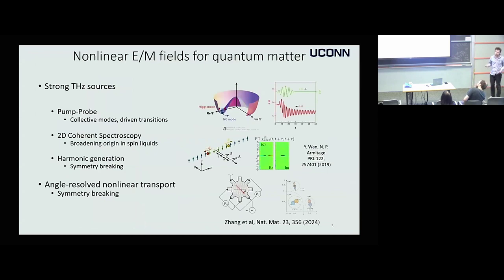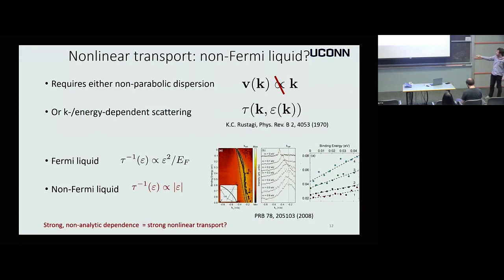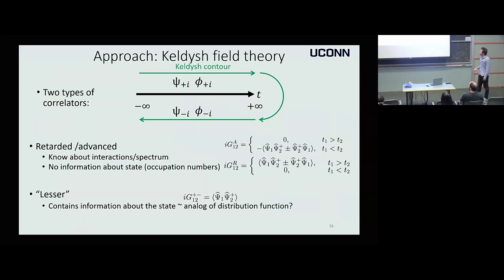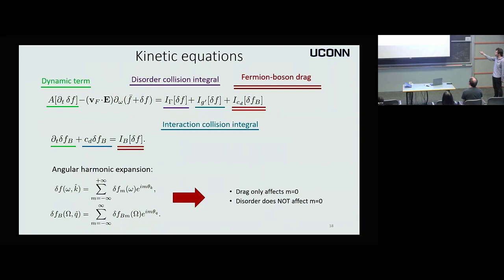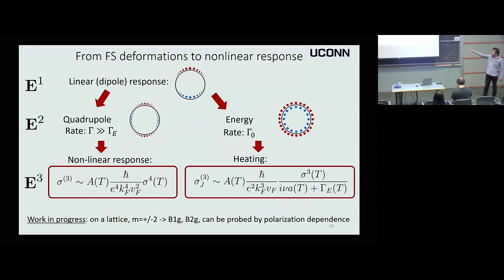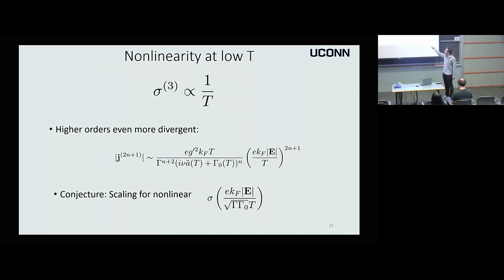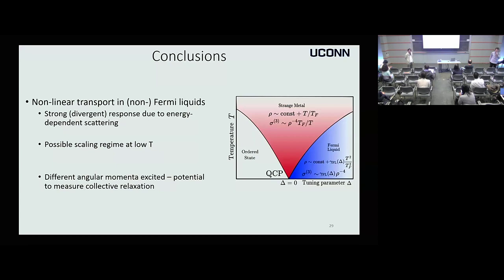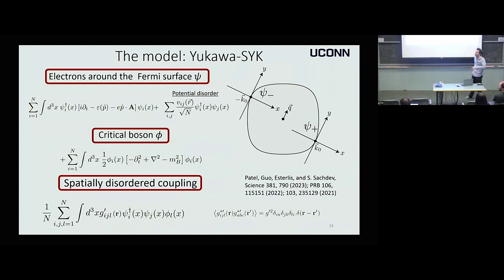Non-linear transport of strange metals ▸ Pavel Volkov (UConn)